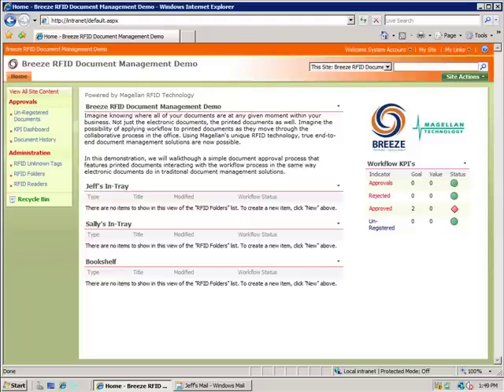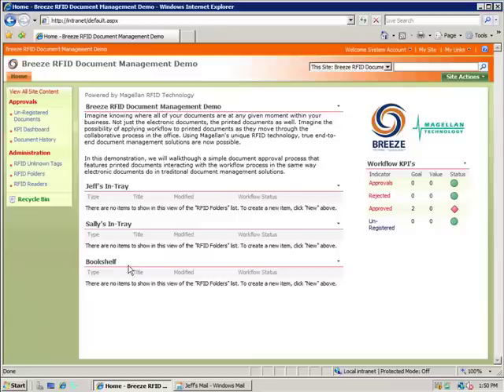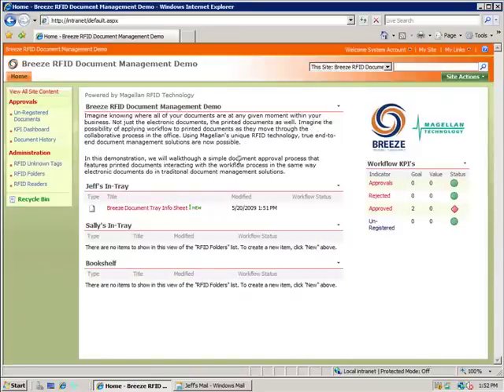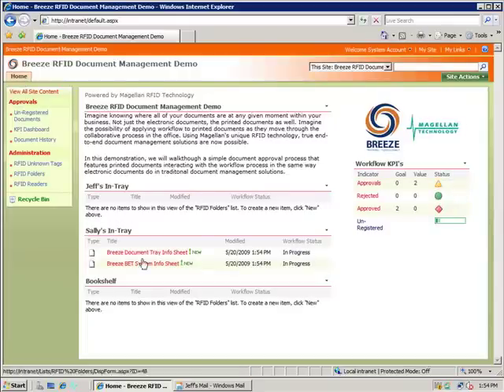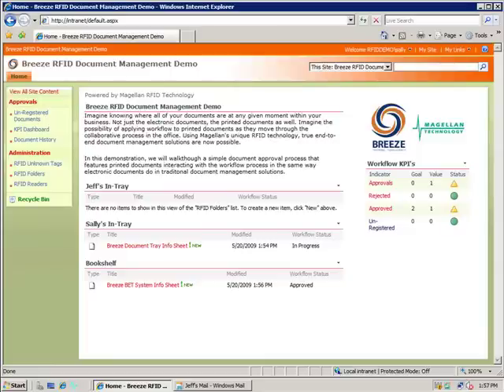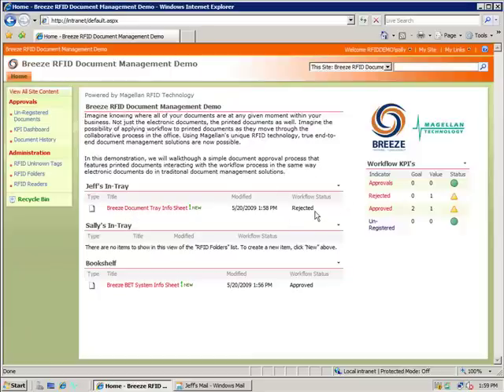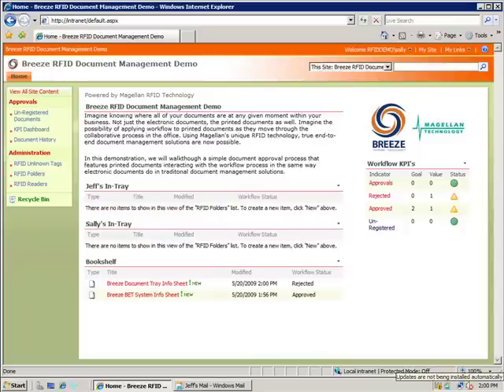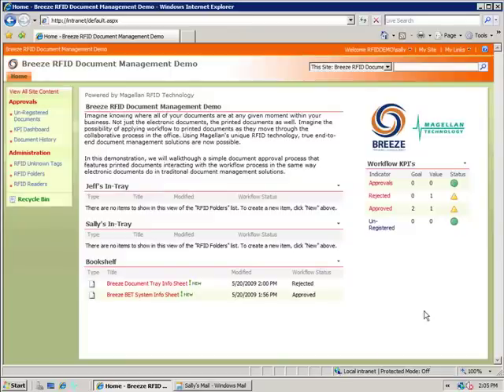Breeze RFID Document Management Demo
Image knowing where all of your documents are at any given time within your business, not only your electronic documents but your hard-copy documents as well. Breeze recognised this was a challenge for several of their customers and created an innovative solution to not only keep track of the soft copy, but also the whereabouts of the hard copy as it moved around the business. Between Magellans unique RFID technology, which enables the stack of documents to be read at once and the Breeze RFID document management solution, this created a powerful result for our customers.